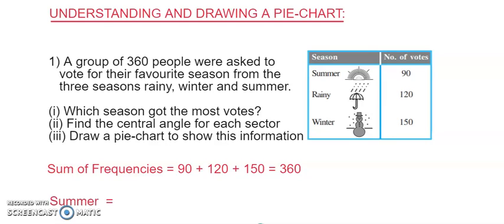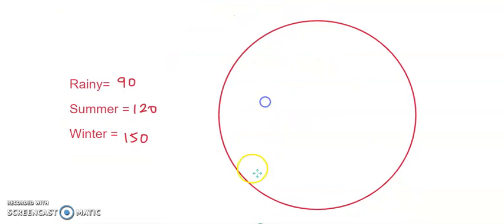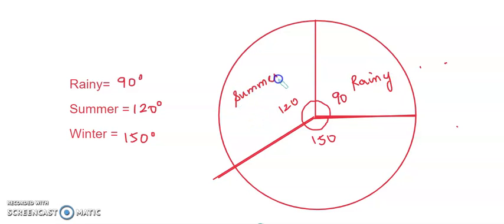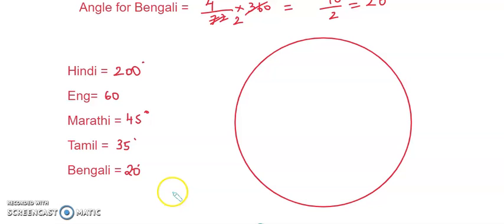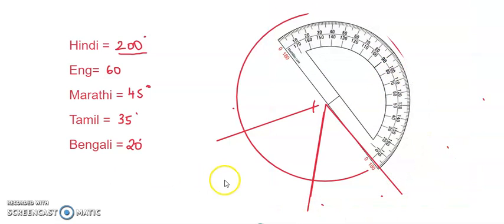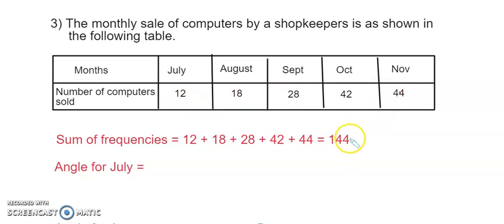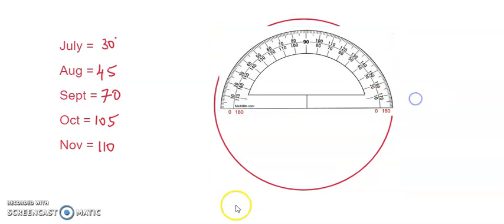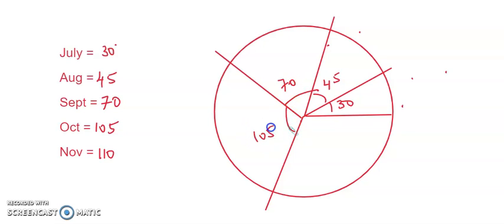How to draw a pie-chart? CBSE Class VIII Math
How measure 200 degree to show the variable within a circle?
How to calculate the angles for each given data?
How to check whether the pie-chart is accurate?